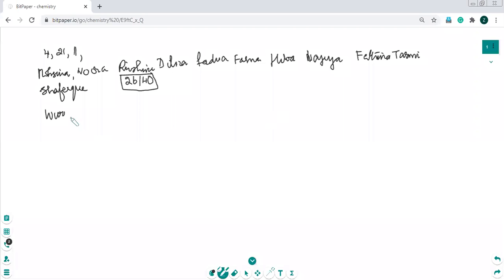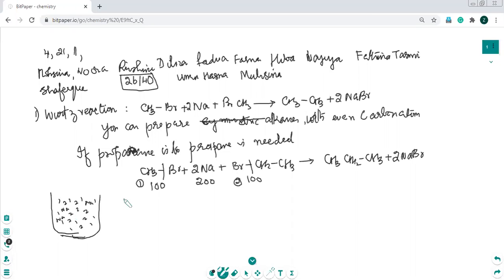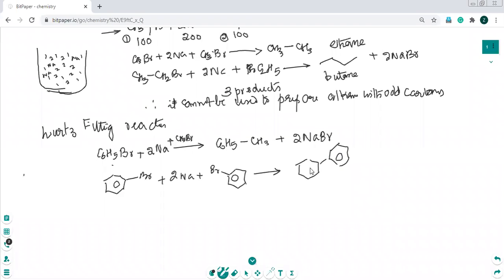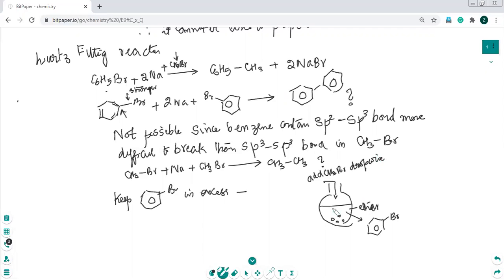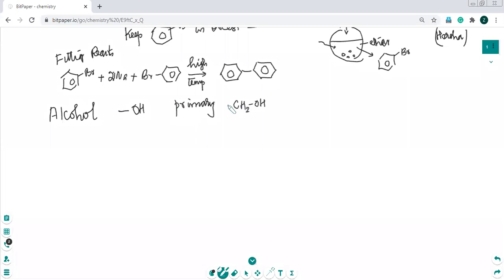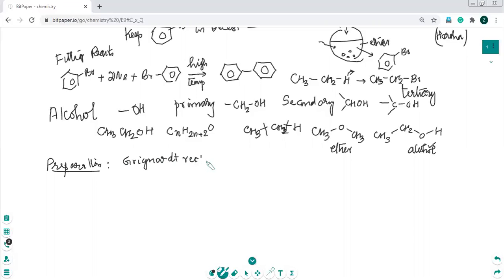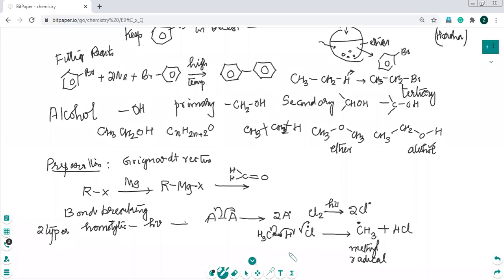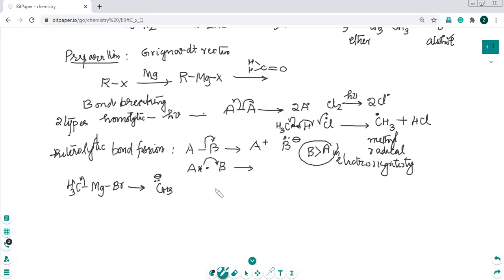organic chemistry L38 haloalkanes reactions 27 july20